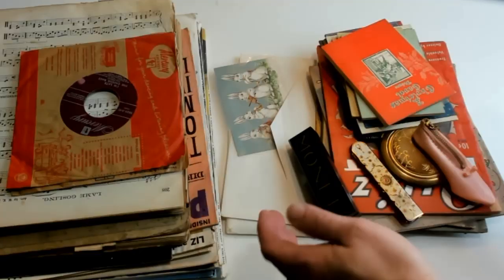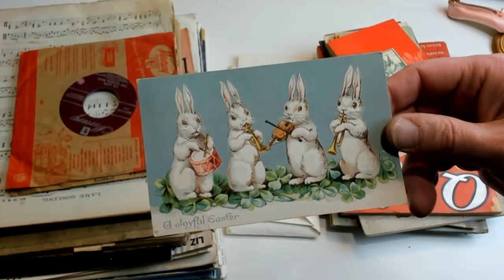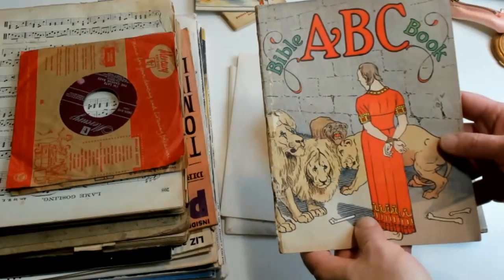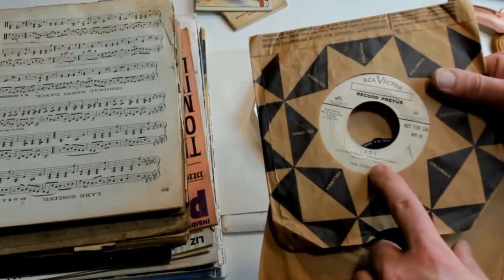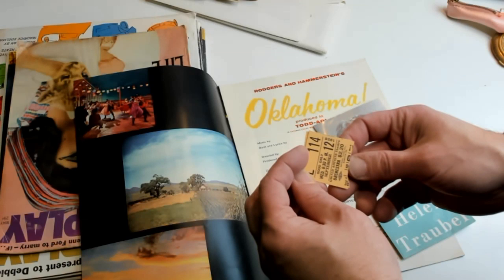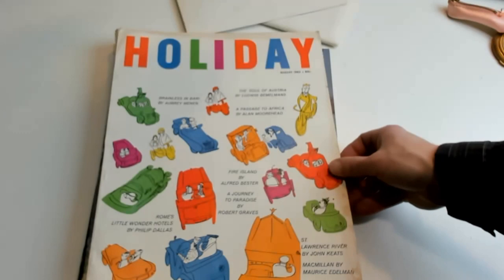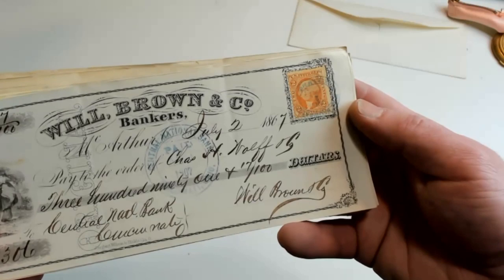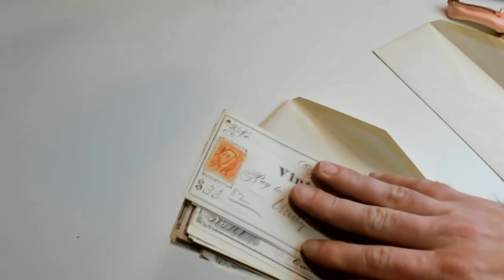Quick $139 Haul Nets $850+ Profit eBay Reselling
Some of the Mailing Supplies We Use:
2" Table Top Tape Dispenser
2” Tape For Dispenser Above
6" X 9" poly mailing bags
10” X 14” & Larger Poly Mailing Bags